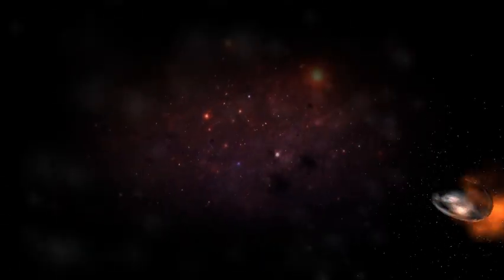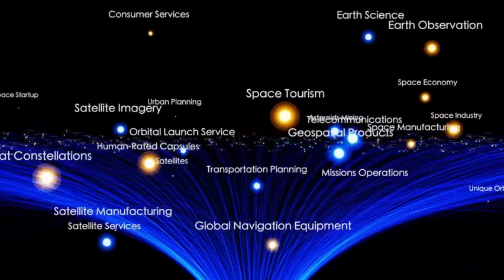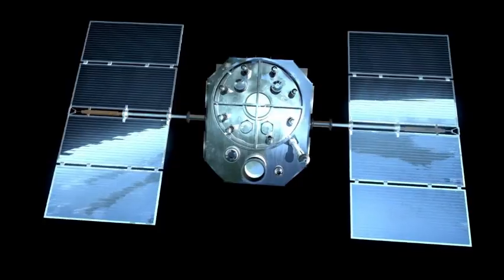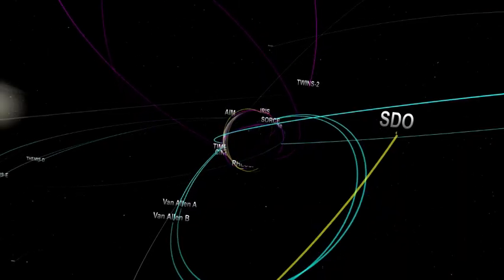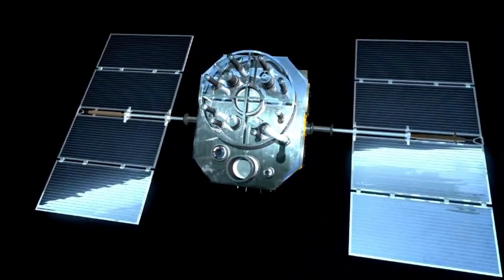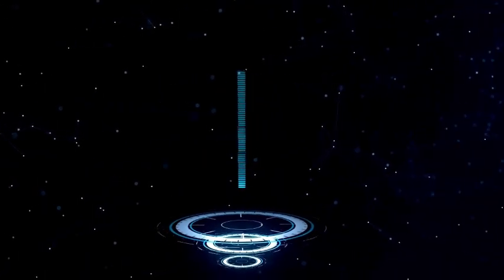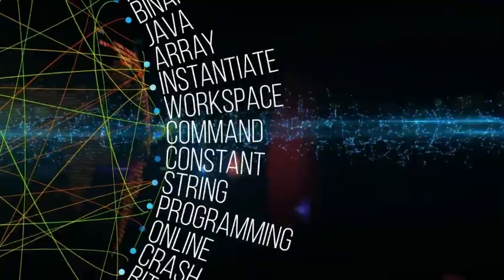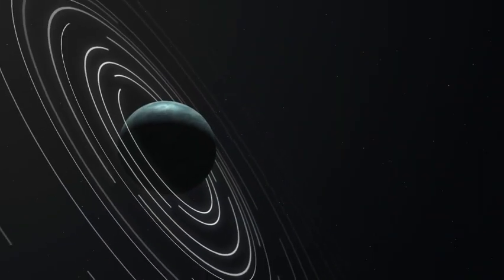Voyager 2's SHOCKING Last Pictures After 47 Years in Space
After nearly five decades hurtling through the cosmos, NASA's Voyager 2 has transmitted what may be its final, haunting images—and they’re unlike anything scientists have seen before. These mysterious last photos, captured billions of miles from Earth, reveal strange cosmic anomalies, possible interstellar objects, and eerie patterns in deep space that defy explanation. What is Voyager 2 really seeing out there? Could these be signs of alien life… or something even stranger?
Join us as we break down the jaw-dropping images, decode what NASA scientists are saying, and explore what these final transmissions could mean for the future of space exploration. This isn't just the end of a mission—it's the beginning of a mystery.